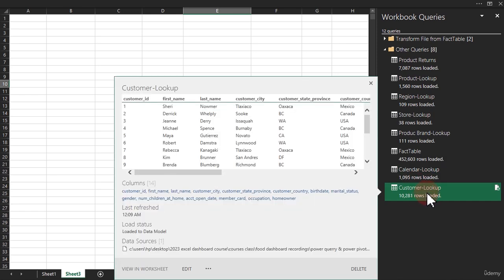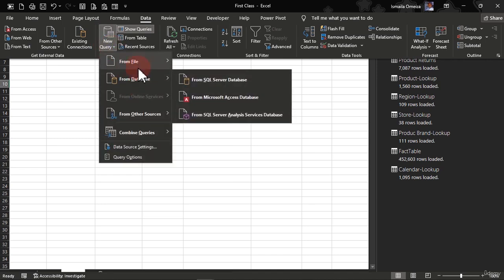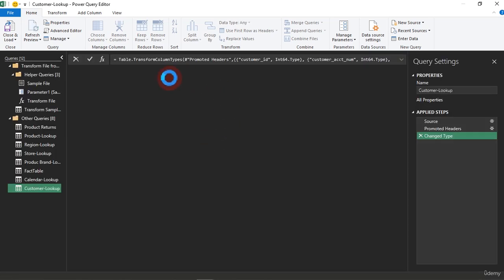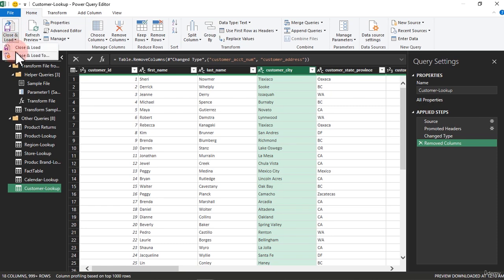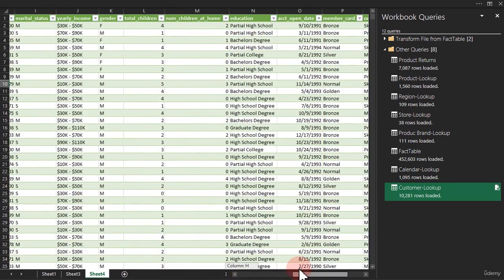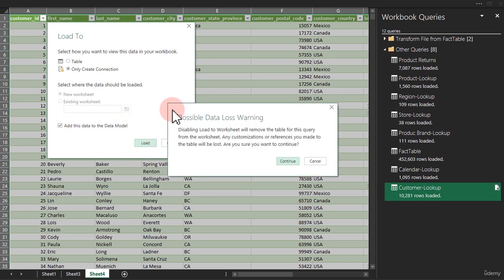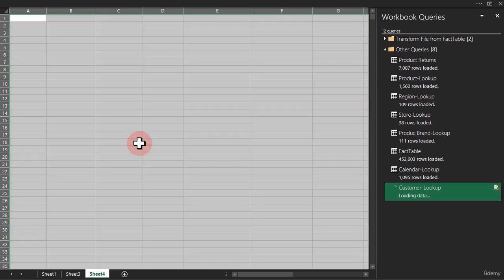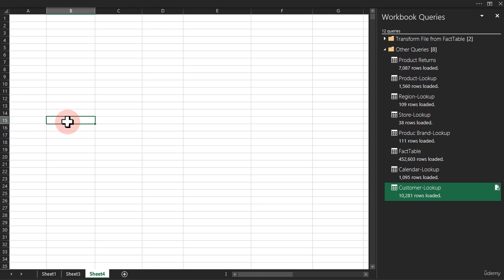How to Move data into Power Pivot from Worksheet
3- 𝗟𝗲𝗮𝗿𝗻 𝗘𝘃𝗲𝗿𝘆𝘁𝗵𝗶𝗻𝗴 𝗬𝗼𝘂 𝗡𝗲𝗲𝗱 𝘁𝗼 𝗞𝗻𝗼𝘄 𝗮𝗯𝗼𝘂𝘁 𝗘𝘅𝗰𝗲𝗹
1- 𝗔𝗱𝘃𝗮𝗻𝗰𝗲𝗱 𝗠𝗶𝗰𝗿𝗼𝘀𝗼𝗳𝘁 𝗜𝗻𝘁𝗲𝗿𝗮𝗰𝘁𝗶𝘃𝗲 𝗮𝗻𝗱 𝗗𝘆𝗻𝗮𝗺𝗶𝗰 𝗘𝘅𝗰𝗲𝗹 𝗗𝗮𝘀𝗵𝗯𝗼𝗮𝗿𝗱 refers to a sophisticated and feature-rich dashboard created using Microsoft Excel. It is designed to present data in a visually appealing and interactive manner, allowing users to analyze and explore information easily. Here are some details about an advanced Microsoft interactive and dynamic Excel dashboard.

Excel dashboards offer several main features that make them effective tools for data analysis and visualization. Here are the key features of Excel dashboards:

Data Visualization: Excel dashboards provide a wide range of visual components such as charts, graphs, and tables to present data in a visual format. These visualizations help users understand patterns, trends, and relationships in the data more easily.

Interactivity: Dashboards allow users to interact with the data and explore different aspects. Users can filter data, drill down into details, or select specific data points to update the visualizations dynamically. Interactivity enhances data exploration and analysis.

Data Connection and Refresh: Excel dashboards can connect to various data sources, including Excel spreadsheets, external databases, and online sources. They can also be set up to refresh data automatically, ensuring that the dashboard reflects the latest information.

Conditional Formatting: Conditional formatting enables users to highlight specific data points based on predefined conditions or criteria. It allows users to draw attention to important data, identify outliers, or track progress against targets.

Formulas and Calculations: Excel's powerful formula and calculation capabilities are utilized in dashboards. Users can perform calculations, create derived metrics, and apply formulas to transform and summarize data within the dashboard.

Data Slicers and Filters: Slicers and filters provide an intuitive way to slice and dice data in the dashboard. Users can easily filter data based on specific criteria, time periods, or categories, allowing for customized views of the data.

Dynamic Updates: Excel dashboards can be designed to update dynamically when new data is added or existing data changes. This ensures that the dashboard always reflects the most up-to-date information, eliminating the need for manual updates.

Data Validation: Data validation allows users to set up rules and restrictions to ensure data integrity. It helps prevent incorrect or inconsistent data from entering the dashboard, maintaining data accuracy and reliability.

Customization: Excel dashboards can be customized to suit individual preferences and specific needs. Users can adjust the layout, color scheme, fonts, and other design elements to create visually appealing and personalized dashboards.

Sharing and Collaboration: Excel dashboards can be shared with others by saving them as files, publishing them to the web, or using collaboration platforms. This enables multiple users to access and collaborate on the dashboard simultaneously.